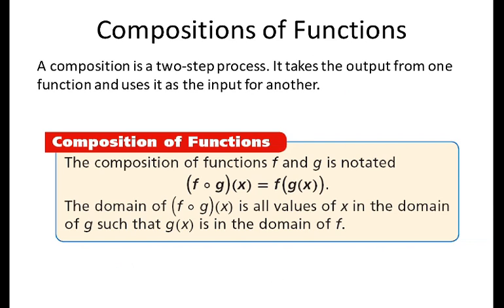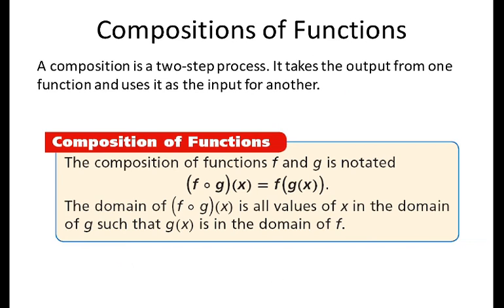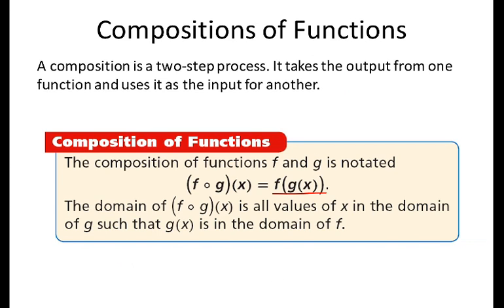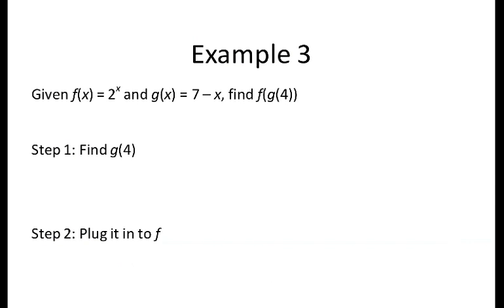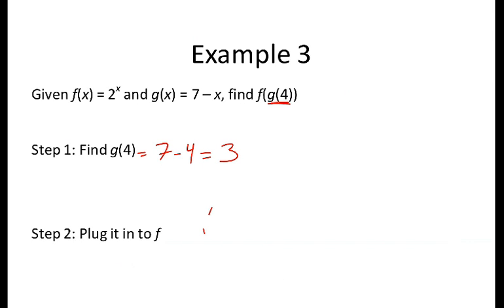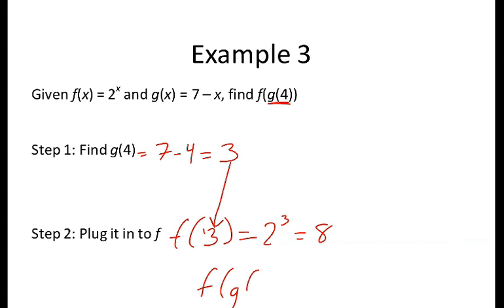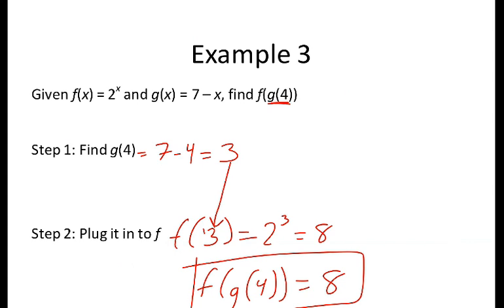6.5 Example 3